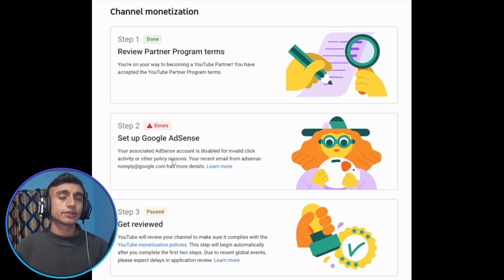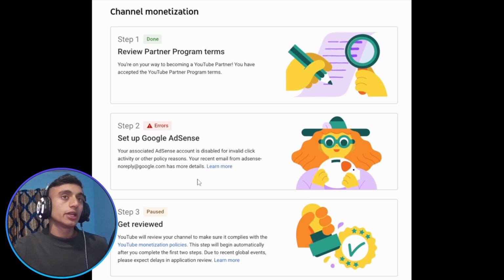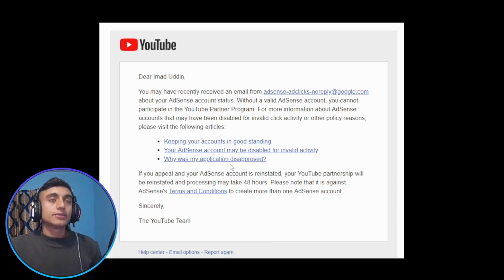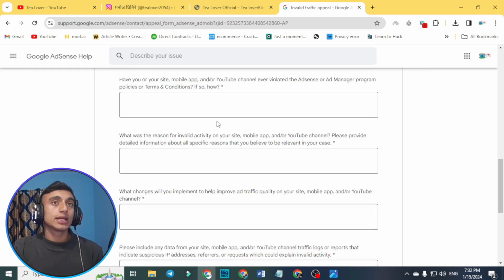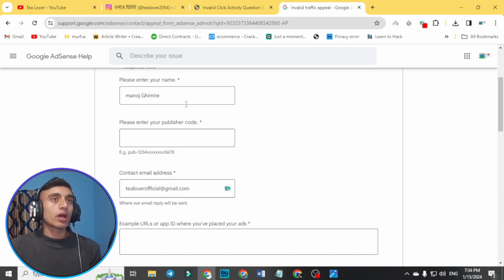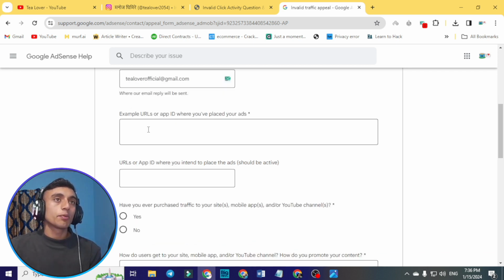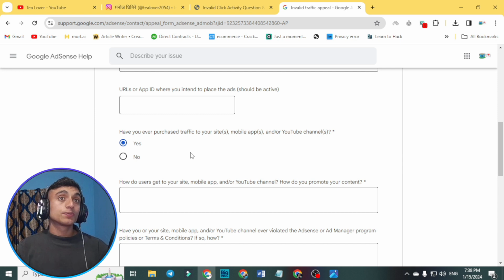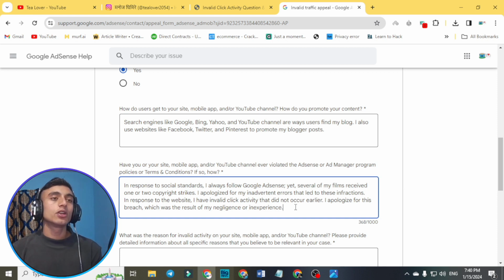AdSense invalid click activity error | AdSense invalid click activity Appeal| AdSense Error Solution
adsense invalid click activity error
google adsense invalid click
adsense invalid traffic
adsense invalid click activity appeal
adsense invalid click
adsense invalid click form
my adsense account is disabled
invalid clicks youtube
invalid activity google ads invoice
adsense second step error
adsense error solution
adsense error
google adsense unable to verify your identity
adsense not working
youtube adsense error
adsense verification failed
4 error
youtube adsense error
google adsense step 2 error
google adsense setup
adsense error
adsense says i have another account
1 second everyday add music
5 second youtube ads
6 second ads youtube
youtube 7 second ads
googgle adsense disable
google adsense disabled
google adsense account disable
disable google adsense application
why adsense account disabled
what to do if your adsense account is disabled
my google adsense account disabled what should i do
disable adsense
how to disable google ad services
what does a disabled google account mean
google adsense banned
block adsense
google adsense deactivated
close google adsense account
disable google ads
disable google ad services
is google adsense free
disadvantages of google adsense
my google adsense is disabled
how to disable google ad blocker
disable google ads in chrome
remove google ads from search results
google adsense subdomain block
is google adsense profitable
is google adsense worth it
is google adsense the same as google ads
how to turn off google adsense
turn off google ad services
unblock google ad services
google adsense verify identity
google adsense was disable
x google enrollment disable
how to remove google ads permanently
google adsense 101
adsense 100 dollar threshold
google disable 2 factor authentication
6sense google ads
google adsense declined application
adsense 2 step error
adsense not updating youtube earnings
set up google adsense error
how to fix adsense error
adsense earnings not updating
google 2 step not working